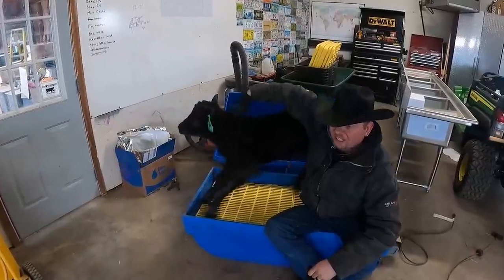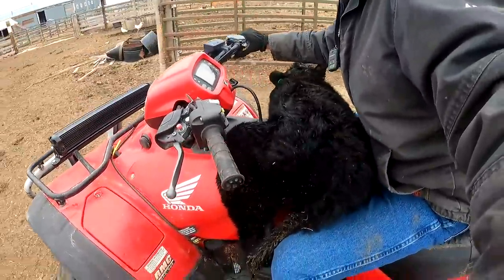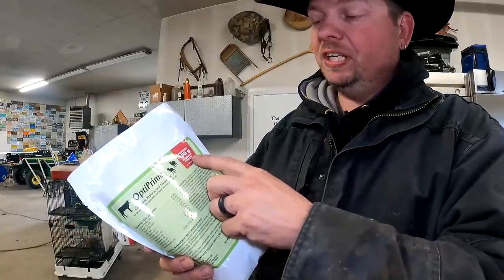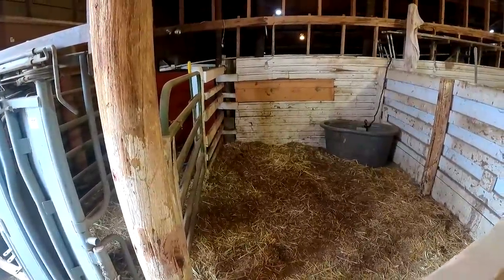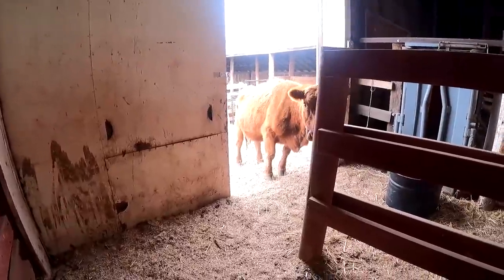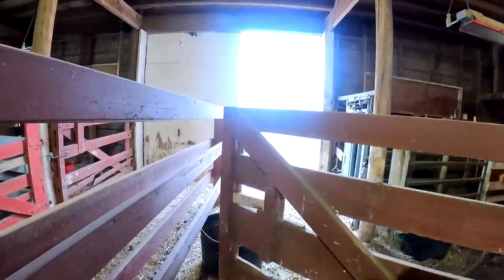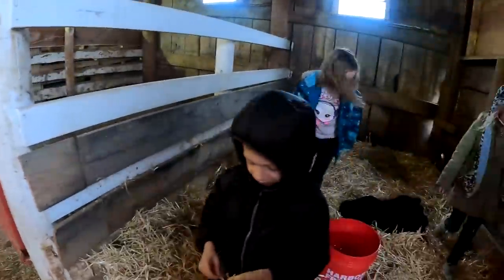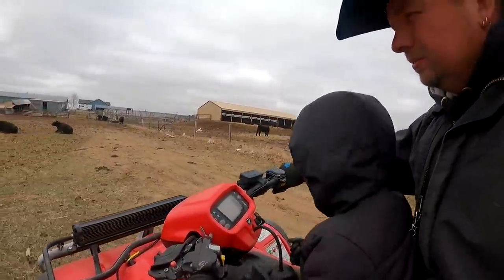Our First Bottle Calf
An old friend has a calf that becomes our first bottle calf of the season.